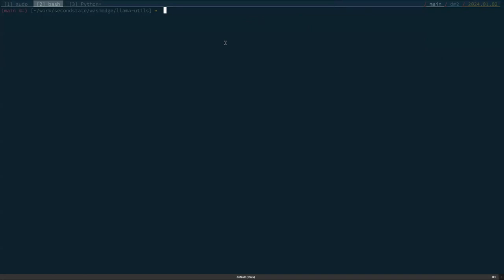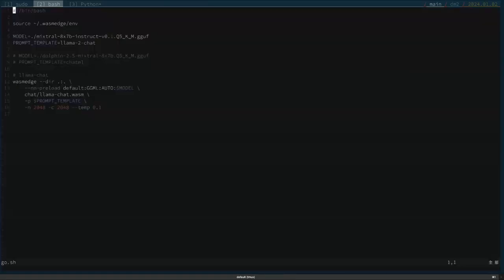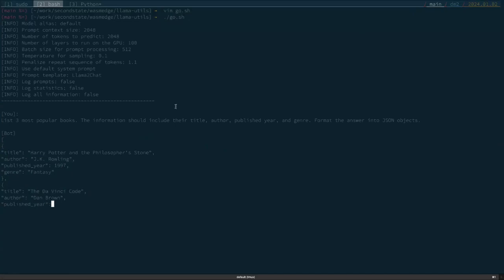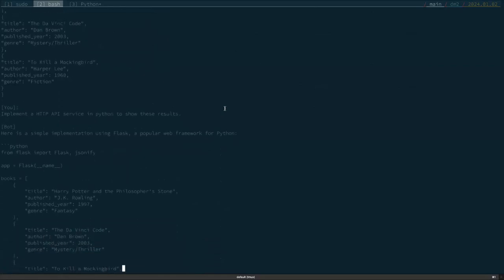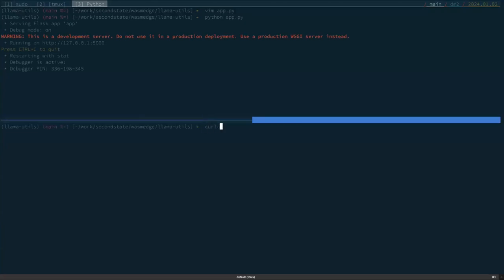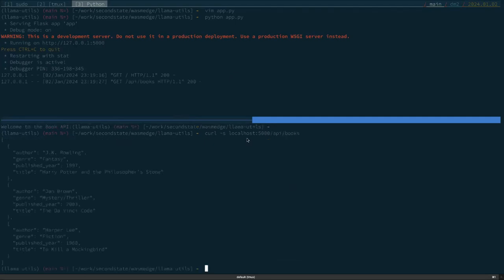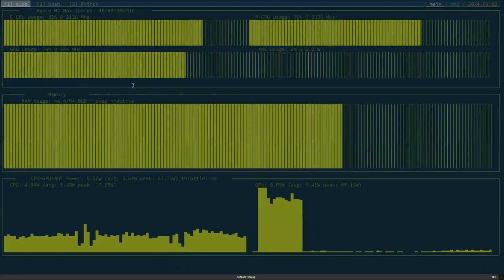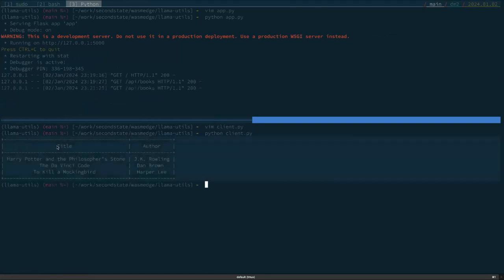Self host Mixtral-8x7B MoE LLM on Mac+cross devices, 2MB AI inference app fully portable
The device used in this demo is Mac M2 X 64G. Come and try it out!